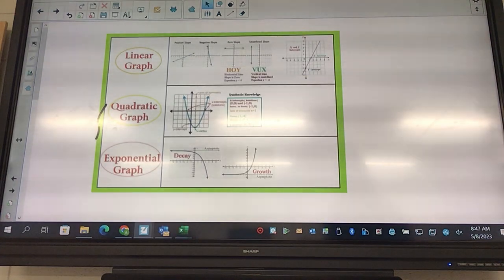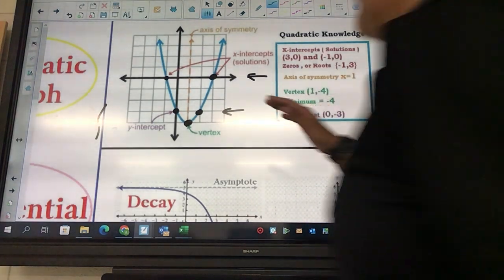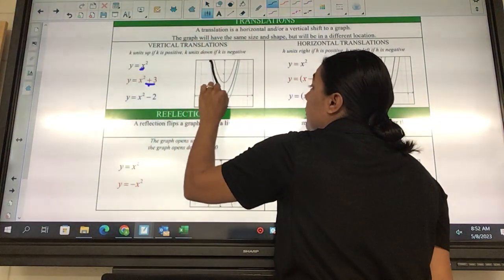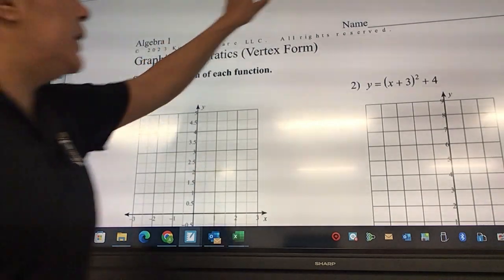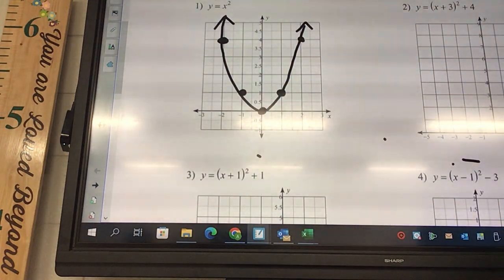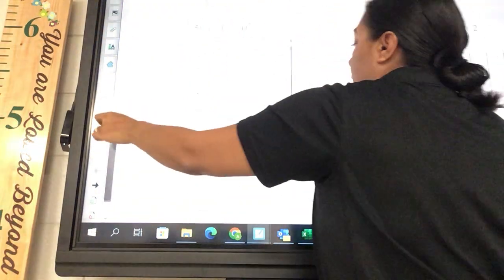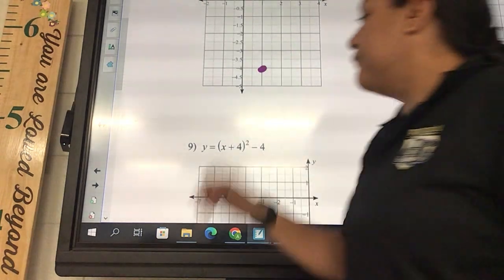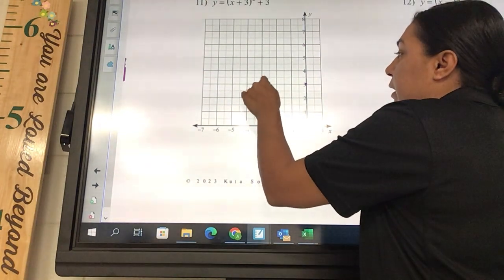Graphing quadratics vertex form day 1